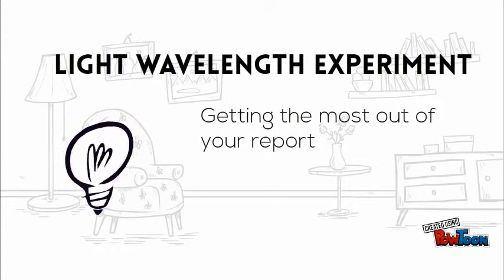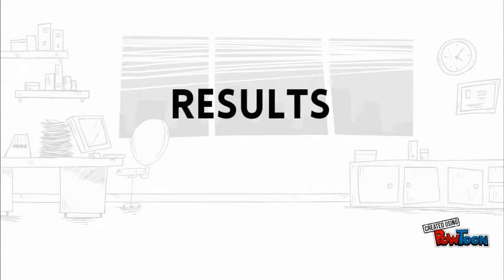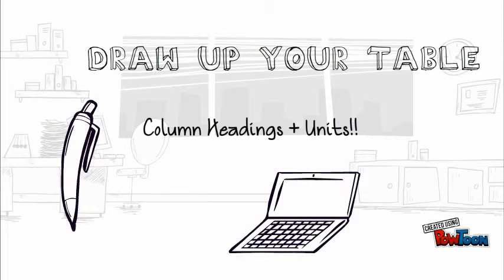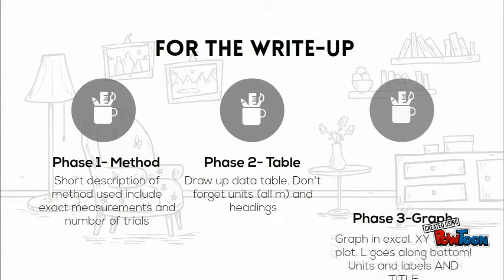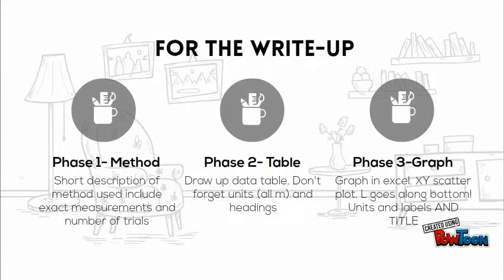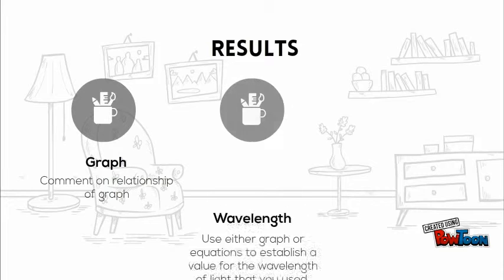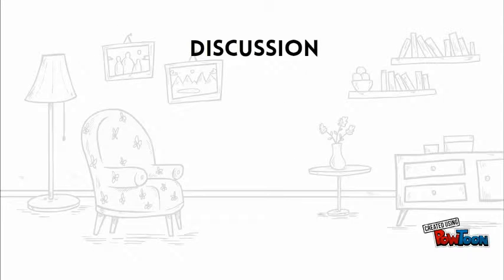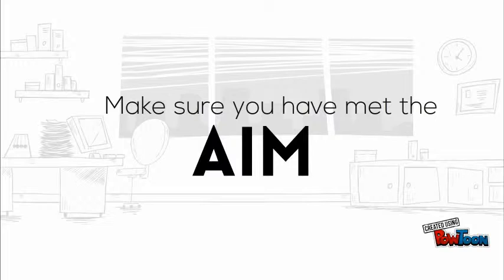Physics Light PRAC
Handy Hints for writing up the experiment report for light-- Created using PowToon -- Free sign up -- Create animated videos and animated presentations for free.  PowToon is a free tool that allows you to develop cool animated clips and animated presentations for your website, office meeting, sales pitch, nonprofit fundraiser, product launch, video resume, or anything else you could use an animated explainer video. PowToon's animation templates help you create animated presentations and animated explainer videos from scratch.  Anyone can produce awesome animations quickly with PowToon, without the cost or hassle other professional animation services require.